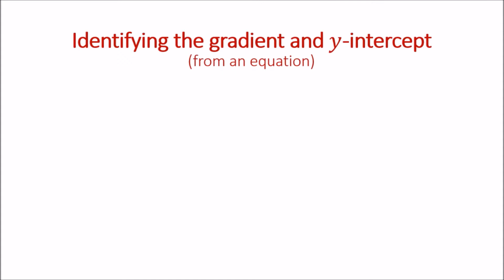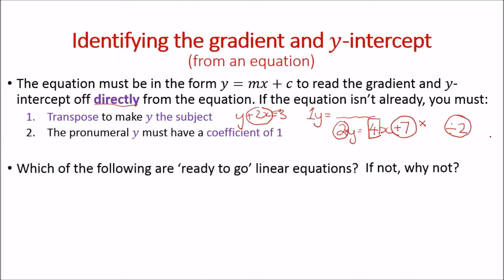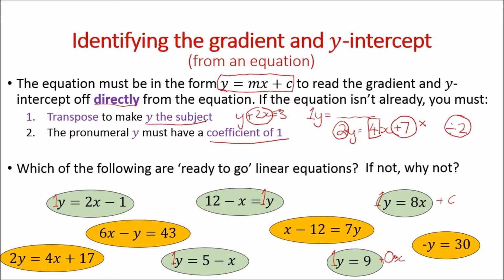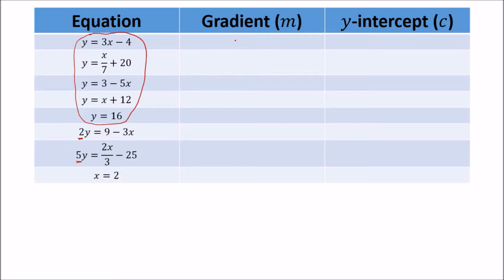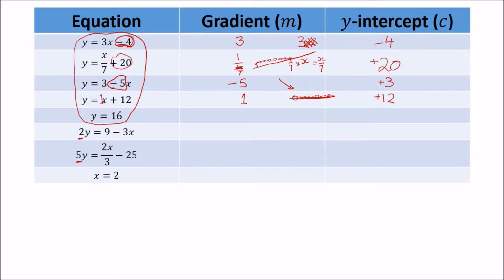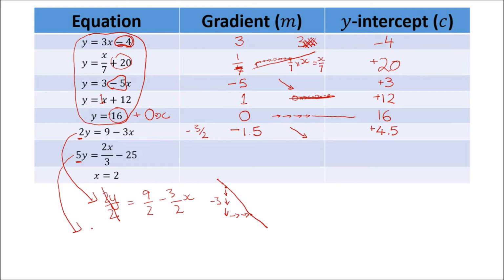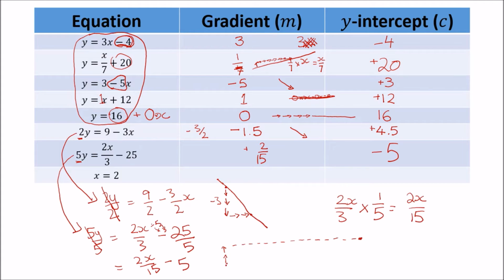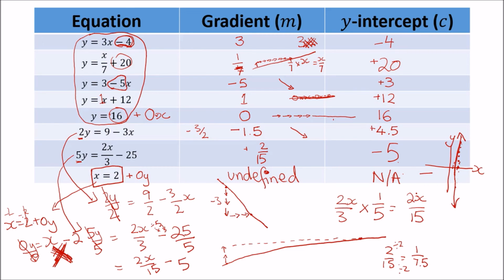Identifying gradients and y intercepts from linear equations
This video covers how to 'read' the gradient and y-intercept from a linear equation, by first making sure it is in slope-intercept form.